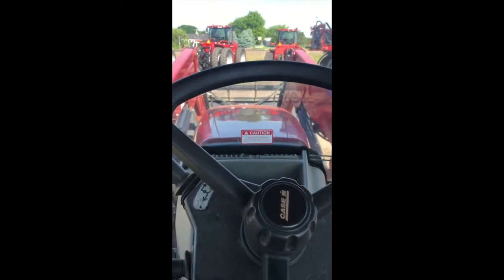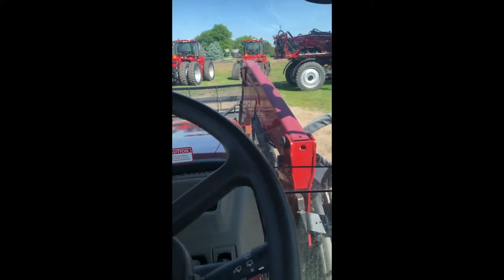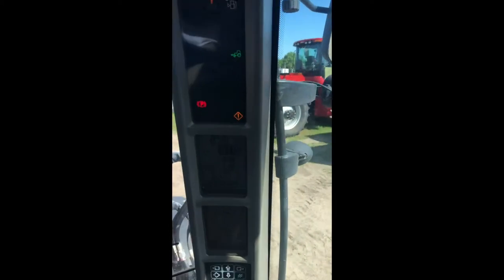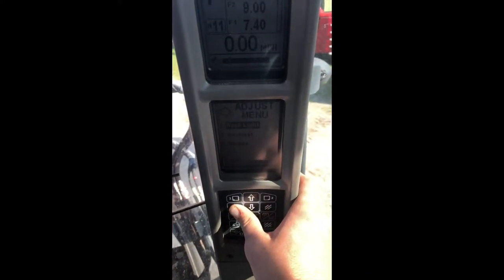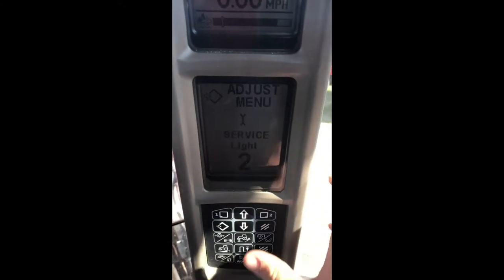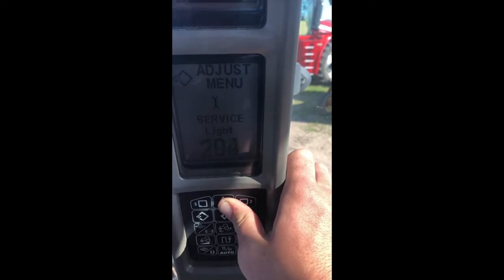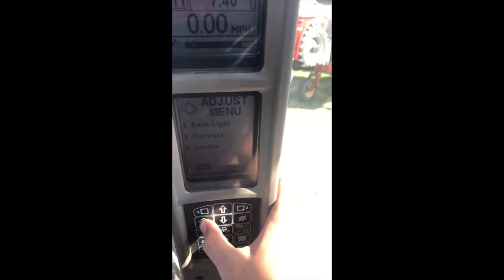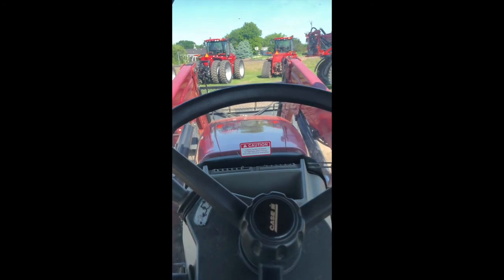Resetting Service Reminders on the A post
This video walks through how to reset the service hours on CASEIH tractors with an A post.

About Us:

Mitchell Equipment is an authorized Case IH dealership serving the Atkinson area. We are proud to carry a large selection of new and pre-owned inventory. When you are ready to invest in your new tractor or other agricultural equipment, our friendly and knowledgeable sales, financing, service, and parts departments are prepared to make sure your experience is outstanding, from assisting while you're making your choice, to ongoing maintenance and customization. We value the opportunity to create a long-term relationship with our customers, and we do that by giving you the best customer service available.